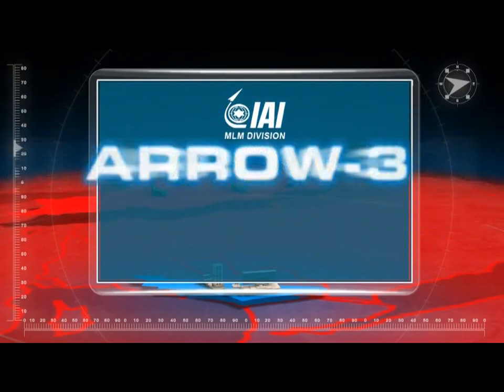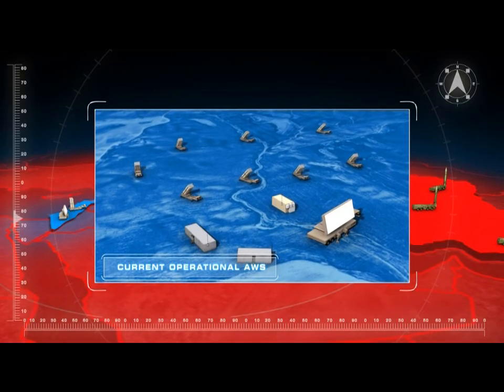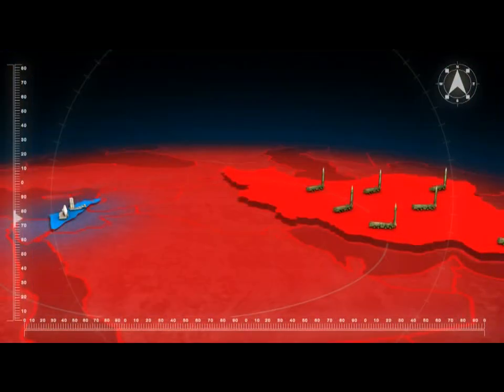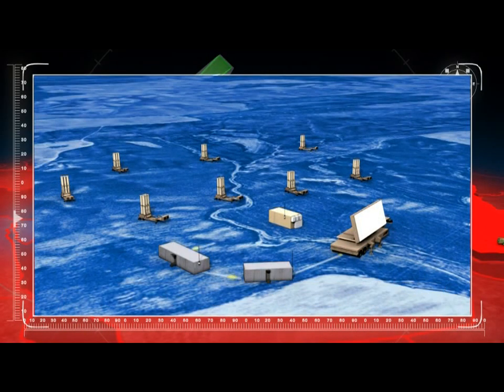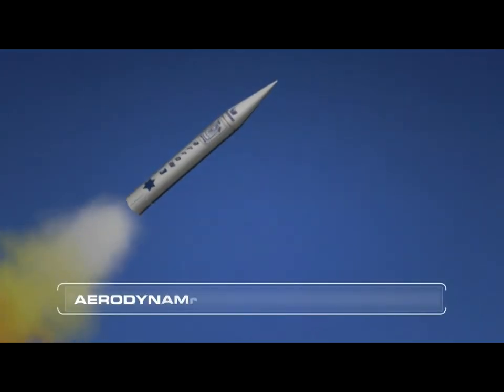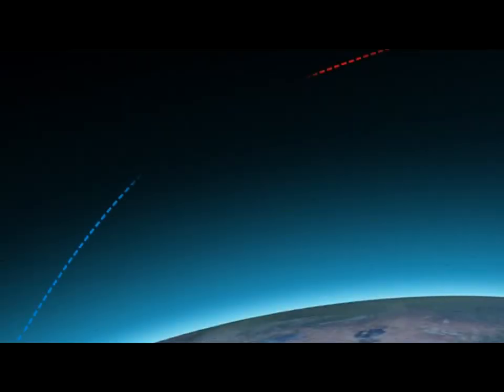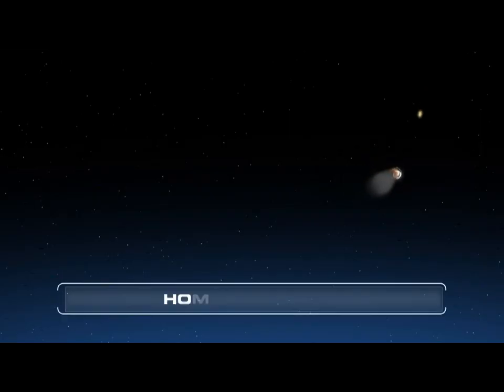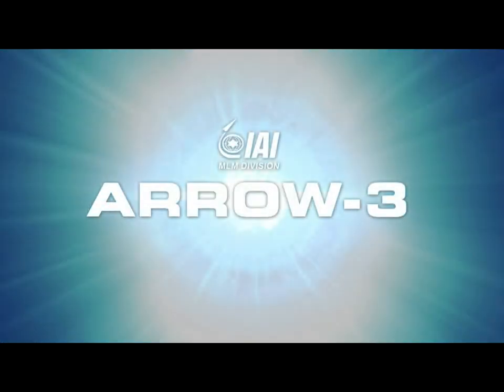Arrow 3 Demonstration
IAI Movie Showing the capabilities of the Arrow 3 Theater Ballistic Missile Defense System